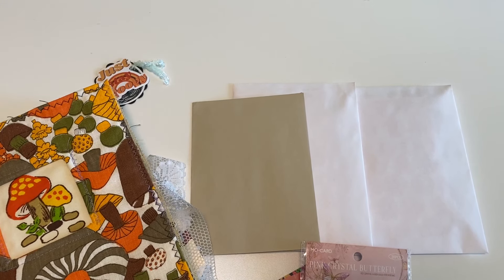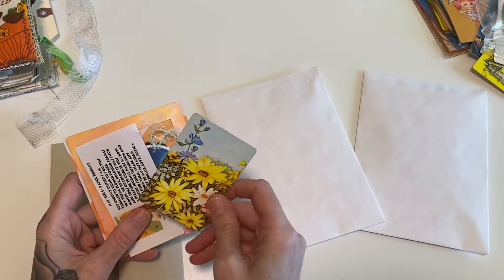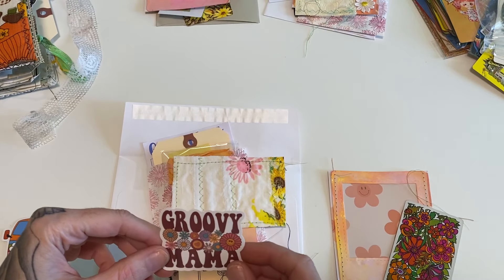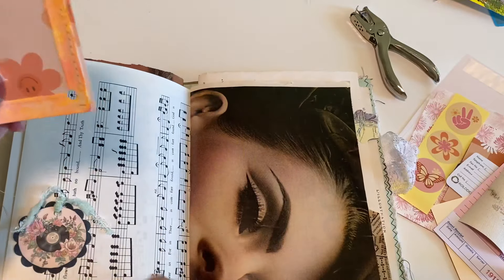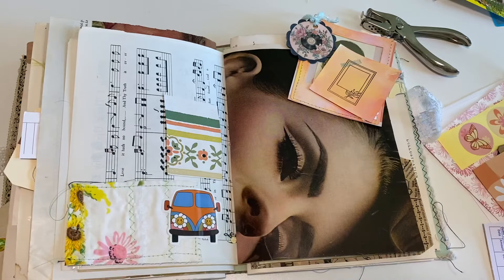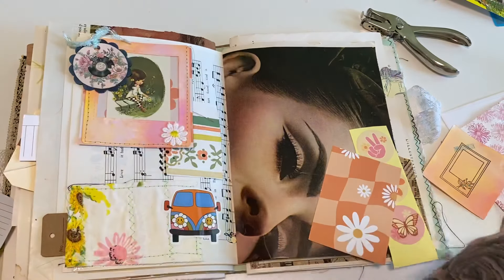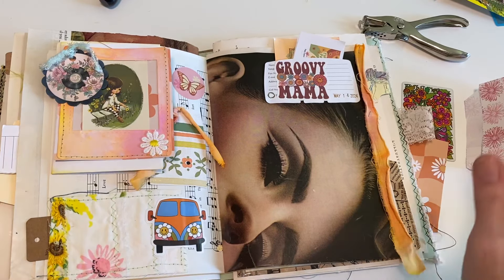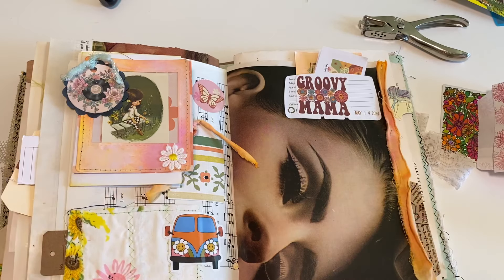70s theme journal layout / vintage playing card haul + May Patreon share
Amazon supplies mentioned : affilIate codes (prices right now)

Metal bookplates 24pk $8.99
Daisy trim 10 yards $11.99
Library cards 200 (100 each of cards + pockets) $15.99
Rolodex cards 100 pack $6.38
70s record circle stickers 50pack ONLY $3.99
2.25 scalloped circle punch $15.99
Groovy 70s stickers circle 1080qty $4.99
Assorted hippie 70s sticker 100qty CUTE
Bingo cards 100qty $9.69
24pk 12x12in 70s groovy paper pack $14.99
Tombow mono aqua HUGE bottle 500ml $14.99 was on sale (but now $16.99)